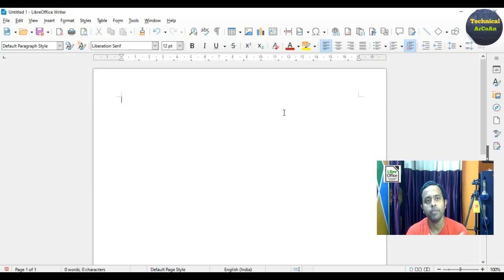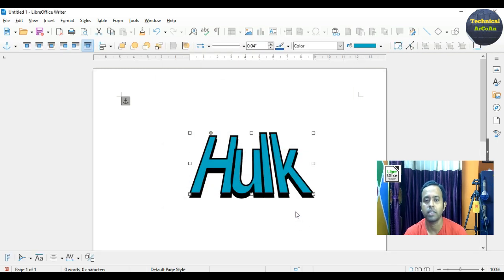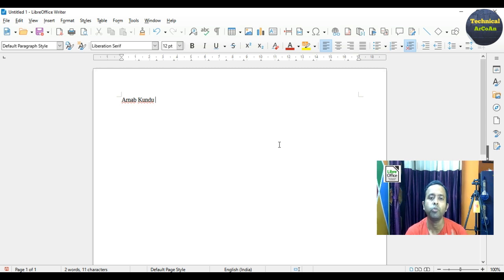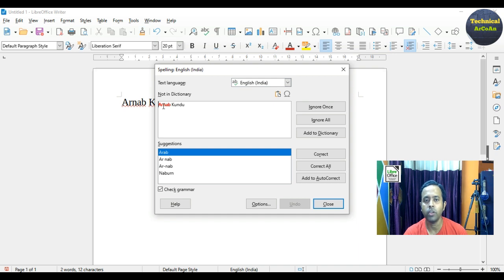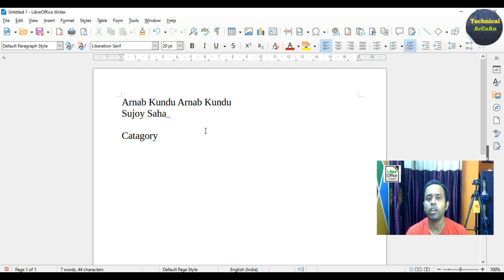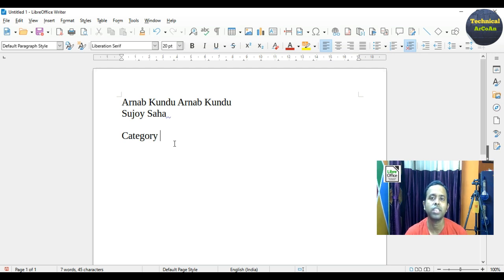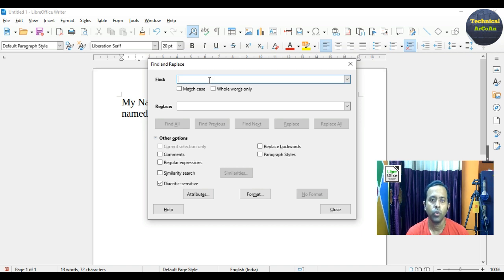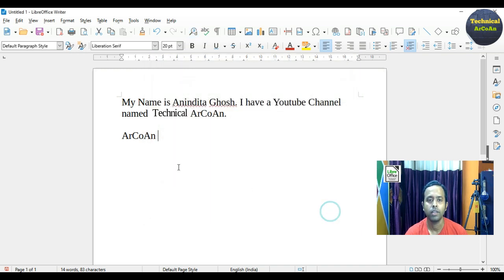LibreOffice Writer Tutorial (Part-4) | easy to learn LibreOffice | Word Processor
This video describes how to learn LibreOffice Writer easily. We will learn LibreOffice Writer in a simple way. Here we learn about how to insert a comment, use of Fontwork, how to check spelling, how to use find and replace option in LibreOffice Writer. Also, I describe how to insert comment, Fontwork in LibreOffice Writer. In this video, I explain LibreOffice Writer with proper examples.